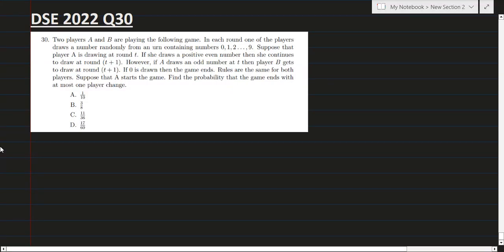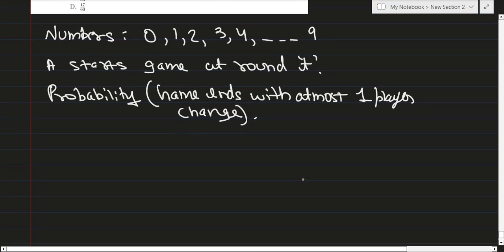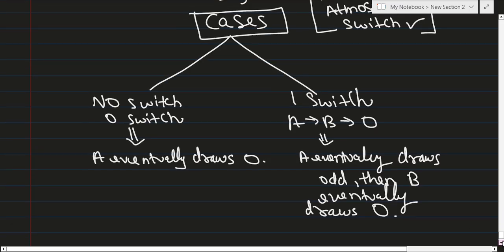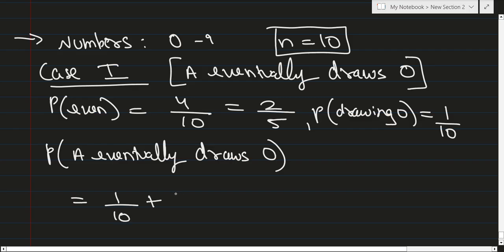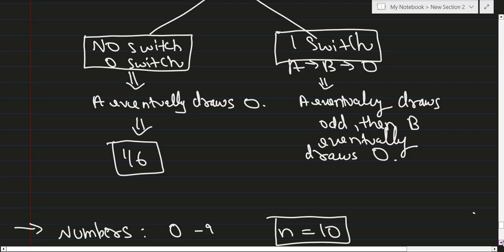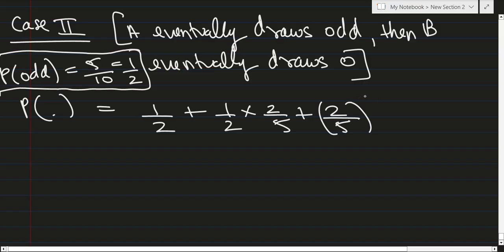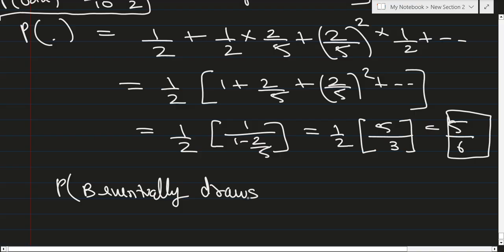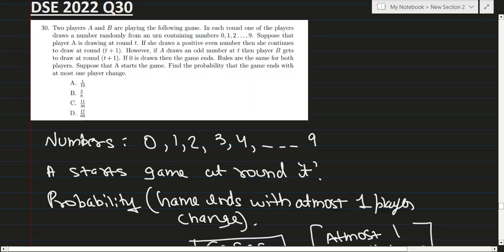DSE 2022 Q30|| CUET PG IIT JAM ISI MSQE|| cuetpg iitjam|| MA Entrance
Source: DSE MA Economics Entrance 2022

🎓 Welcome to the channel!! 🎥 Dive into the ultimate college experience with me as I share exciting vlogs, campus adventures, study tips, and more. From navigating dorm life and acing exams to joining clubs and exploring new hobbies, you'll find a mix of fun and informative content. Whether you're a current student, prospective student, or just love college vibes, there's something here for everyone. Let's learn, grow, and have a blast together. 🎉